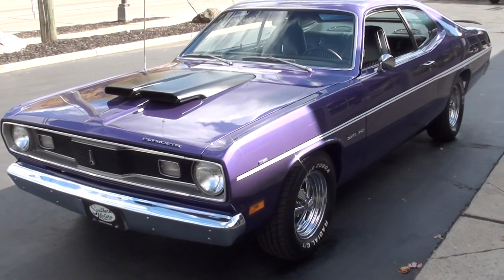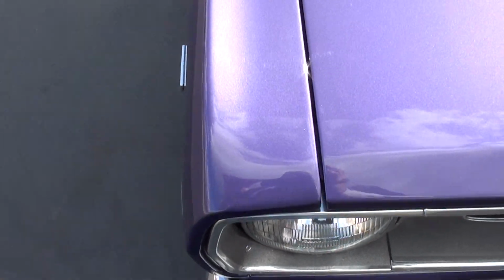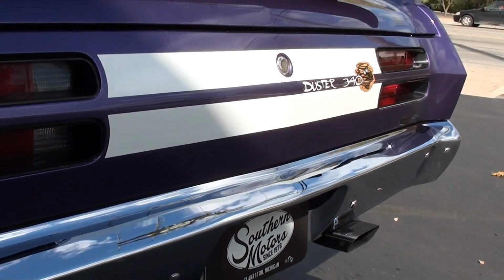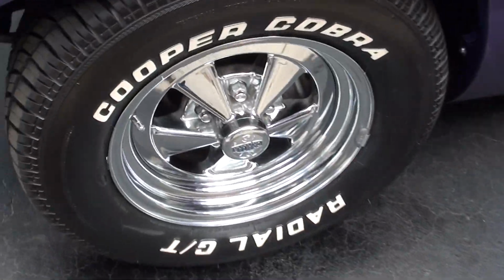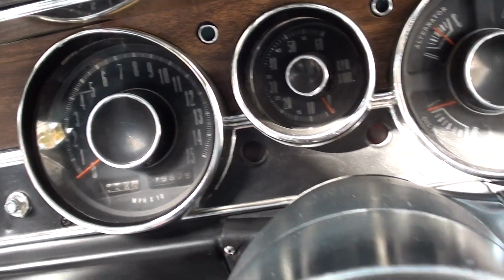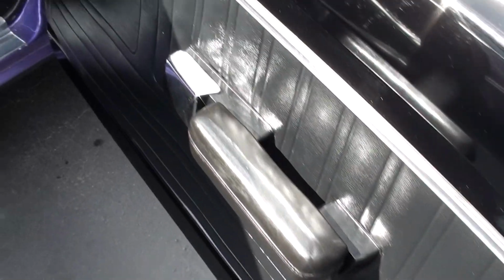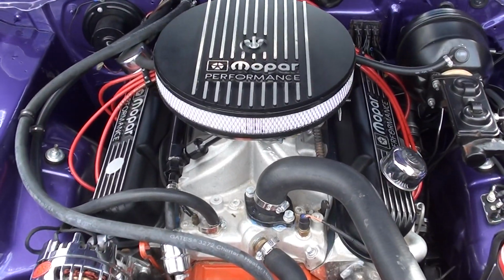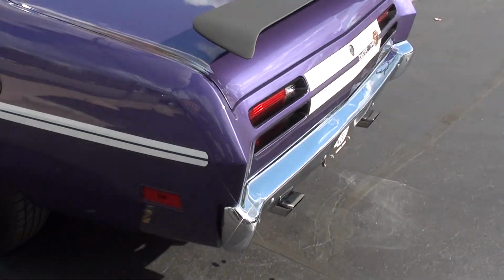1970 Plymouth Duster $35,900.00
Rotisserie Restored, beautiful In Violet metallic paint, black vinyl interior, 70’ date coded 340 ci engine, Holley dual feed 4 bbl, Edelbrock aluminum intake, Edelbrock aluminum heads, ceramic headers, Mopar Performance air cleaner & valve covers, Borgeson power steering, power front disc brakes, electronic ignition, aluminum radiator with electric fans, 727 Torqueflite automatic transmission, bucket seats with console, factory tach & gauges, am-fm radio, H pipe dual exhaust with chrome tips, 8 ¾ rear end, Billstein shocks, 225/70R14 Cooper rear tires, 215/70R14 fronts, 14” Cragar S/S wheels, factory jack, Go Wing, Mopar Muscle!